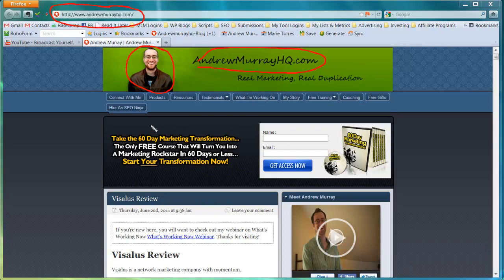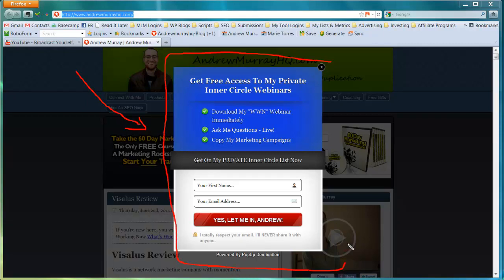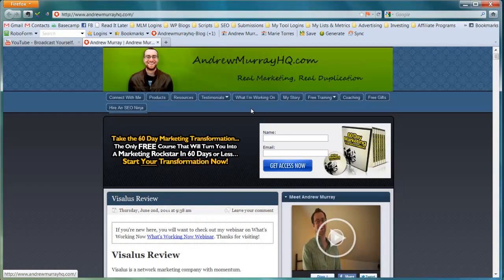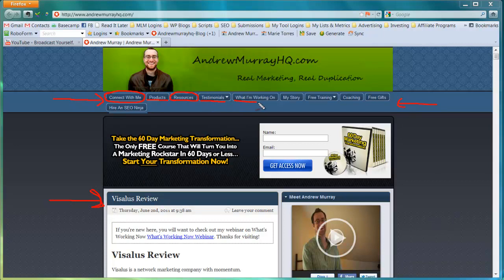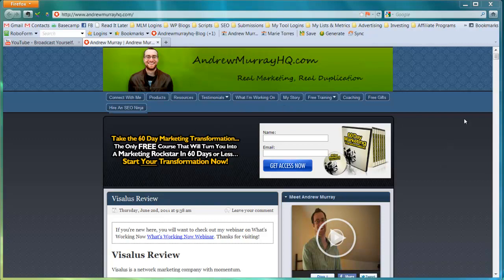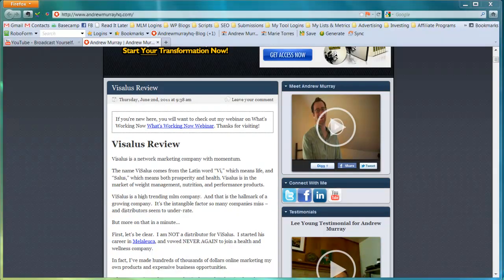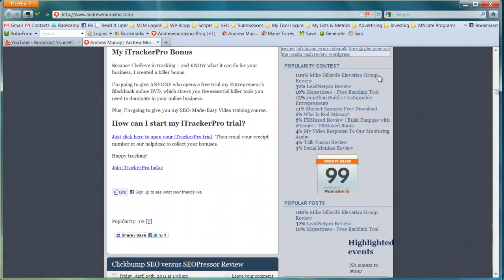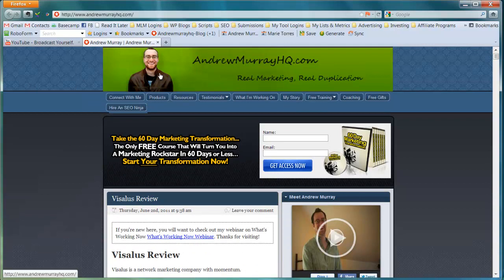60 Day Marketing Transformation - Maximizing Your Blog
60 Day Marketing Transformation - Maximizing Your Blog

It's FREE!